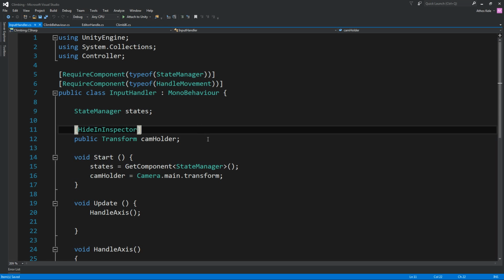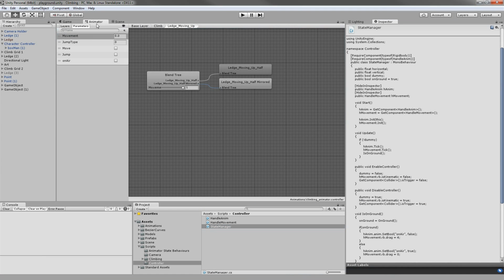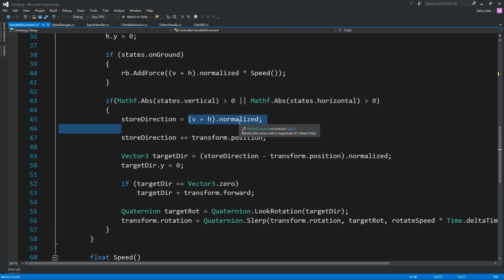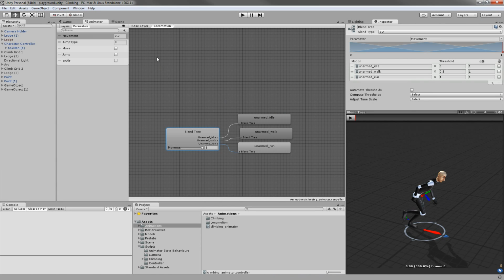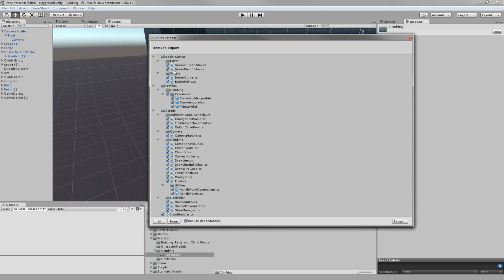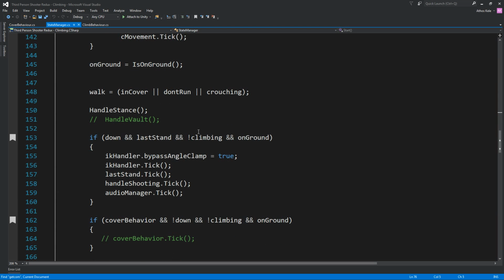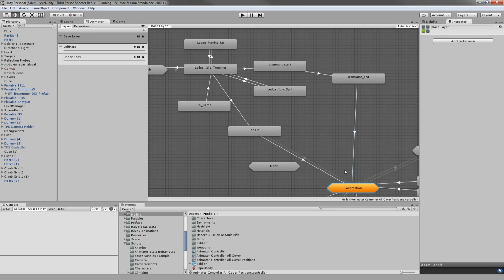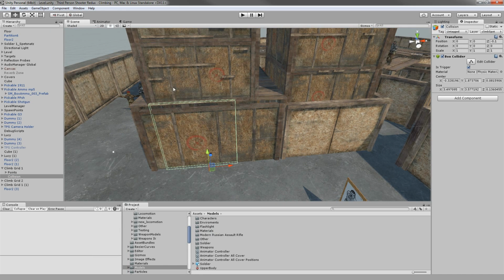Unity Tutorial Climb System Part 5 Controller Overview